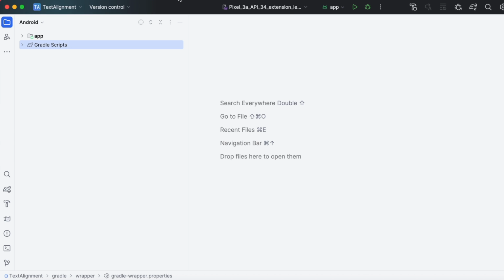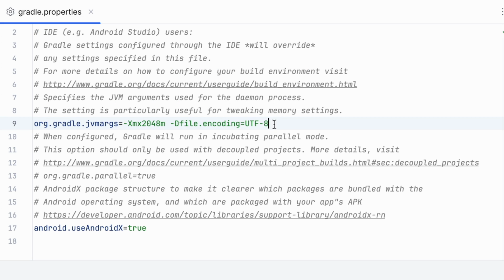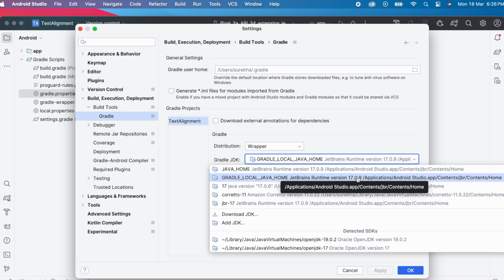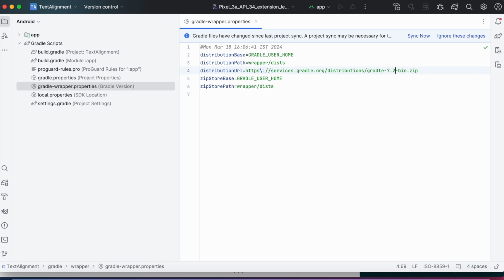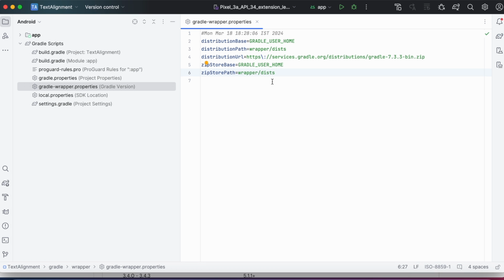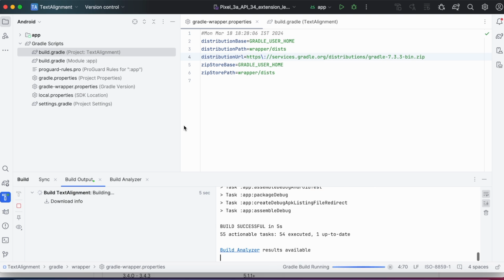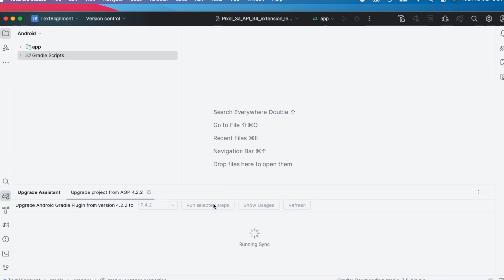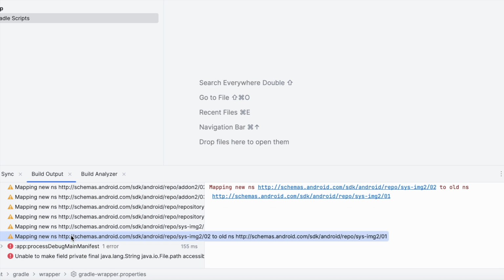How to fix "Unable to make field private final java.lang.String java.io.File.path accessible" error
Simple fix for "Unable to make field private final java.lang.String java.io.File.path accessible: module java.base does not "opens java.io" to unnamed module @5cfba3a2" error in Android studio.

Mapping new ns  to old ns